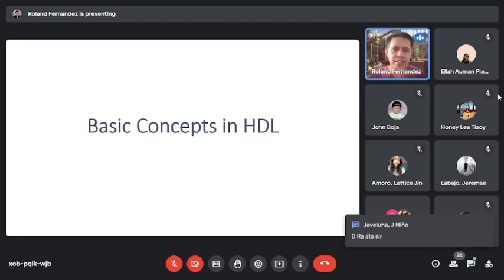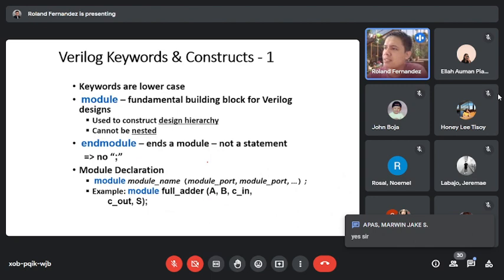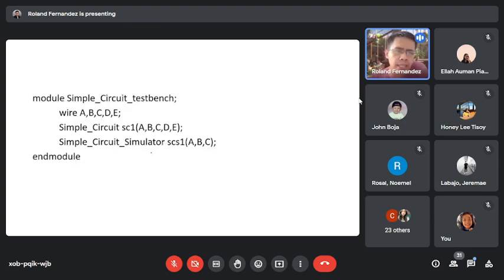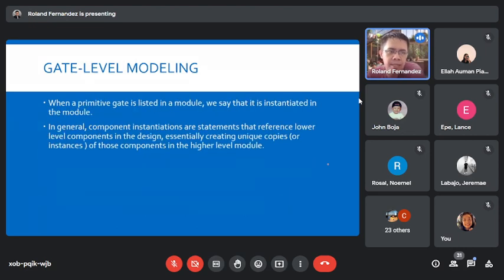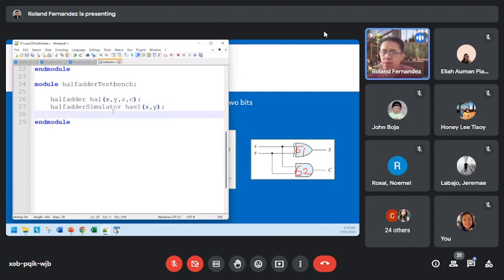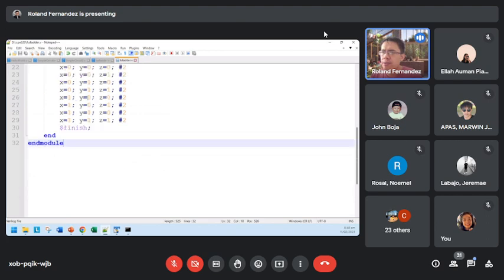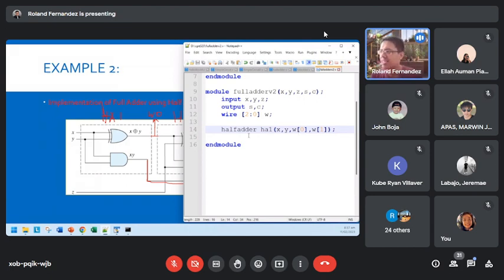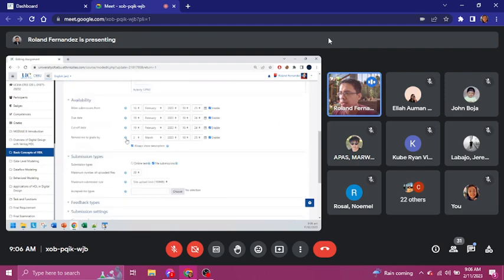[CPE 320 L] Basic Concepts of HDL / Gate Level Modelling DISCUSSION (FEB 11, 2023)